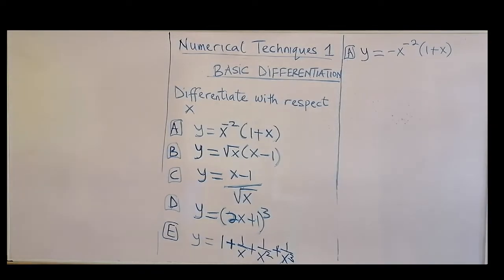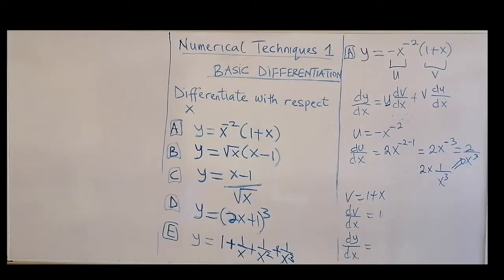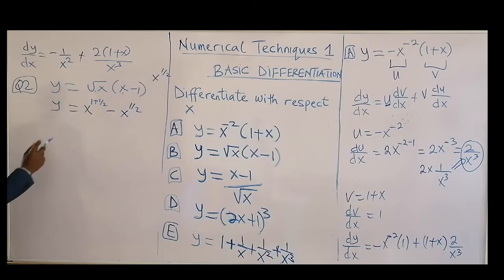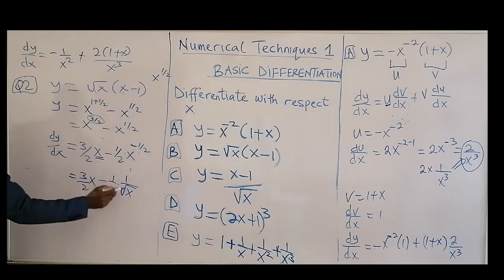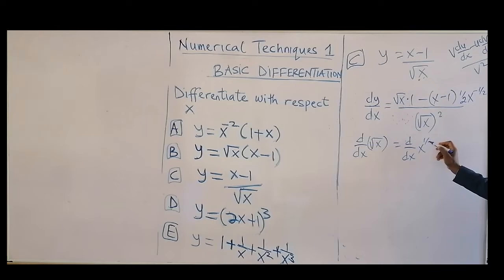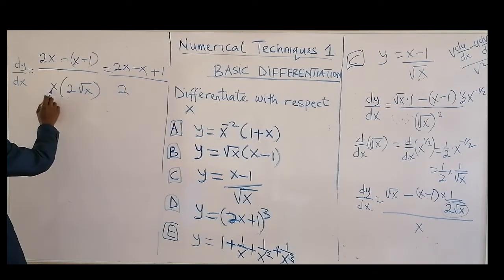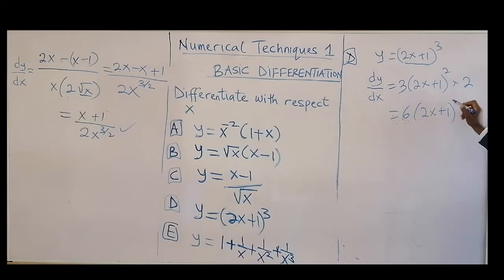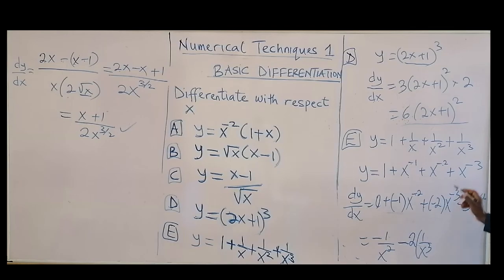Numerical Techniques 1 : Basic Differentiation | Questions and Solutions |Lesson 17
Numerical Techniques 1 : Basic Differentiation : Questions  and Solutions |Lesson17

In this video, we will explore the process of differentiating y = ax^n, where a and n are constants. We will start by reviewing the basic concepts of differentiation, including the definition of a derivative and the power rule.
Then, we will apply these concepts to the function y = ax^n and demonstrate how to find its derivative step-by-step.

We will also discuss some common mistakes to avoid and provide helpful tips for simplifying the derivative. Throughout the video, we will use examples .

By the end of the video, you will have a solid understanding of how to differentiate y = ax^n and be able to apply this knowledge to other functions as well.